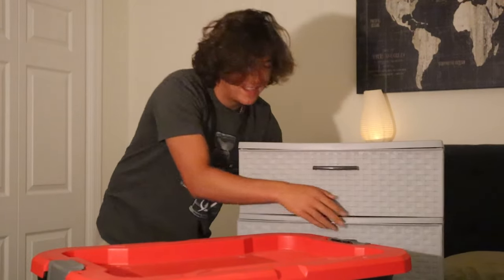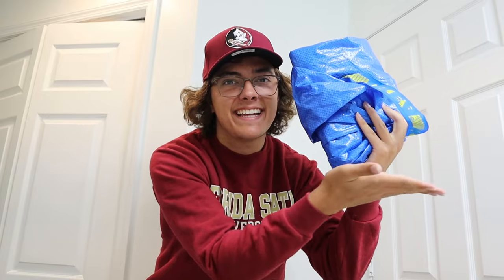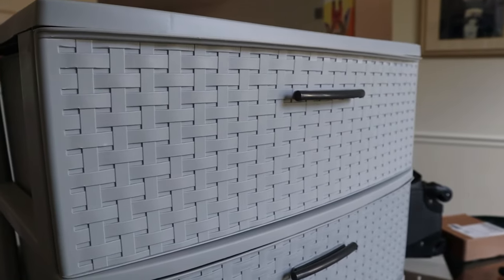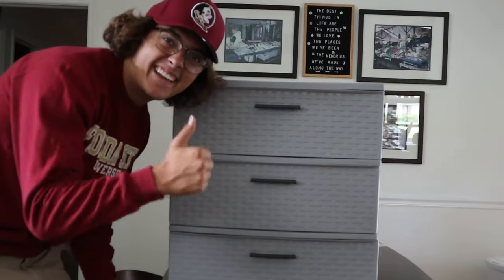The Ultimate Guide to College Move-In | College Dorm Essentials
Hey Guys! Today I am showing you guys all of the college dorm essentials you'll need when you move in. I know how crazy move-in day can be so hopefully this prepares you to be a lot more prepared than I was! Just remember to stay calm, drink some liquid IV and you guys will be on the right track!

Feel free to tell me what you guys wanna see next.

DORM ESSENTIALS
Storage Drawers
IKEA Bags
Plastic Bins
Mattress Pad
Mattress Topper
Surge Protector
Downy Wrinkle Release

If you guys are new, my name is Ashton Herndon and I'm a freshman at Florida State.

Dream- Joakim Karud
Jus' know- Blackmayo

Thank you guys and God Bless!!!